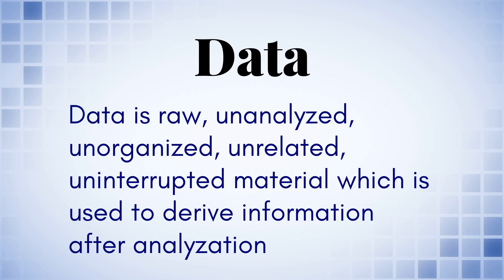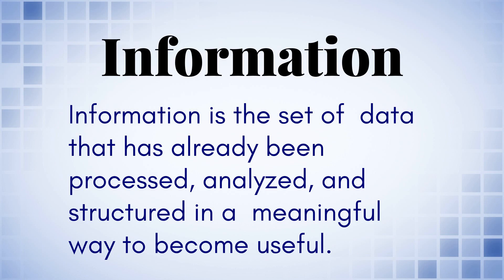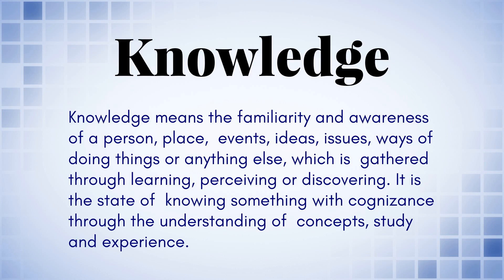What Is The Difference Between Data, Information, and Knowledge?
Data
Data is raw, unanalyzed, unorganized, unrelated, uninterrupted material which is used to derive information after analyzation

Information
Information is the set of  data that has already been processed, analyzed, and structured in a  meaningful way to become useful.

Knowledge
Knowledge means the familiarity and awareness of a person, place,  events, ideas, issues, ways of doing things or anything else, which is  gathered through learning, perceiving or discovering. It is the state of  knowing something with cognizance through the understanding of  concepts, study and experience.